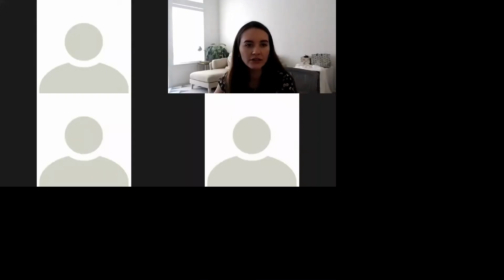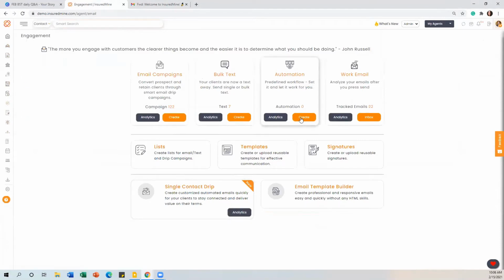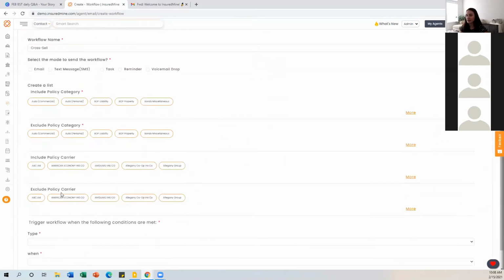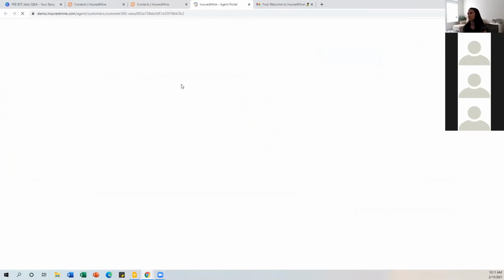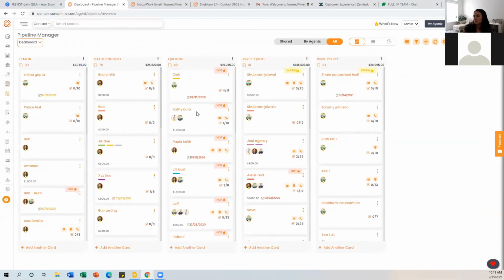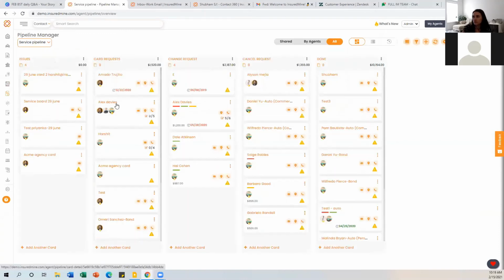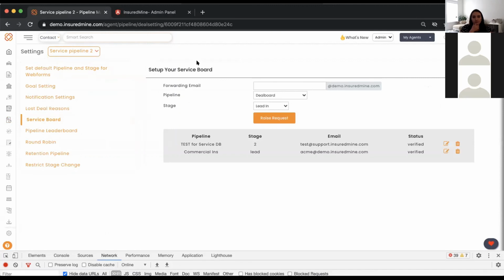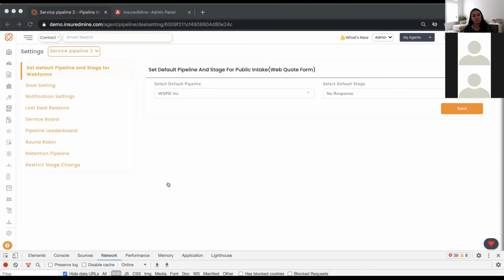InsuredMine BST Video: Cross-Sell and/or Policy Category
How to create a Cross-Sell Automation?
What is the and/or option for Cross-Sell?
Example of and/or Cross-Sell
Cross-Sell for specific carriers?
How to use Pipeline Manager Service board?
How to add, edit, or delete an agent?